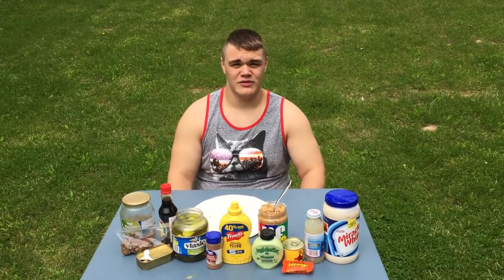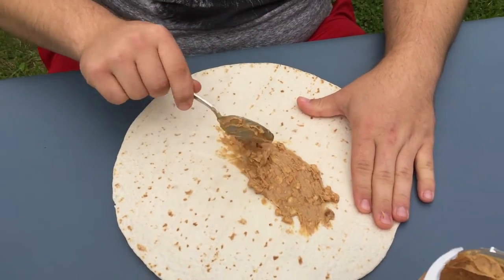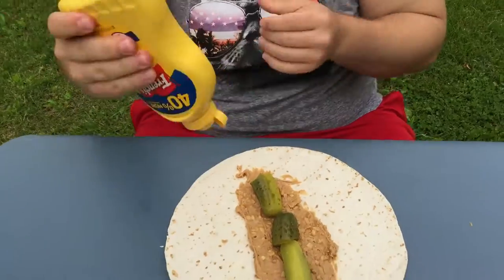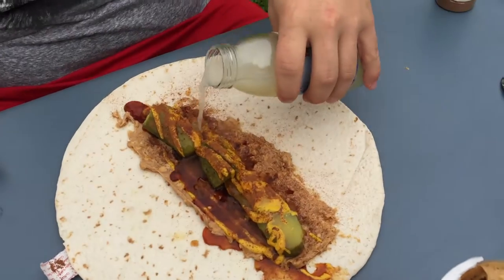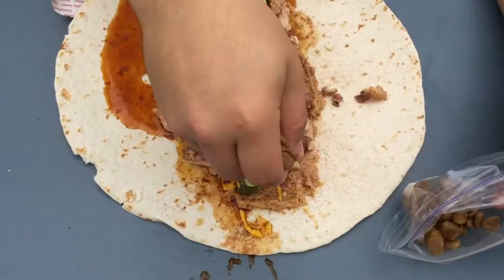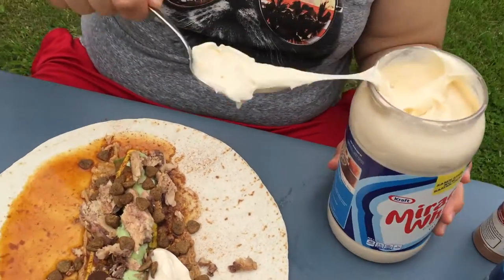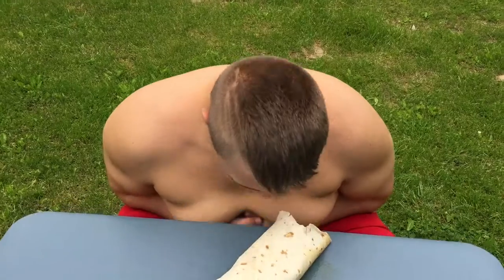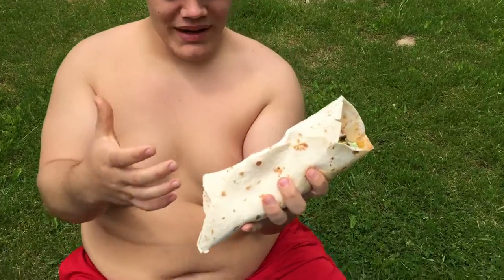Fat Boy Eats CRAP Burrito (500 Subscriber Special)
Sorry for the late upload, but I haven't had a computer for about a week now. In this video I eat a burrito made from ingredients posted by YOU, the subscribers, in my last video.  I hate fish  and that's basically all I could taste and my body couldn't allow me to swallow.

Do you have a great idea for my next video? then leave it in the comment section below.

About Fatboy Entertainment:
              My channel FatBoy Entertainment is all about making people laugh. Some people ask me, what is the theme of your channel, my channel doesn't really have a specific theme its just a comedy channel about me doing stupid things. Yes, most of my videos involve food, but not all of them will involve me eating weird things. I try to make videos based off ideas my subscribers give me. If you have any ideas for my upcoming videos, then be sure to leave a comment on one of my videos. I will make sure to read them.